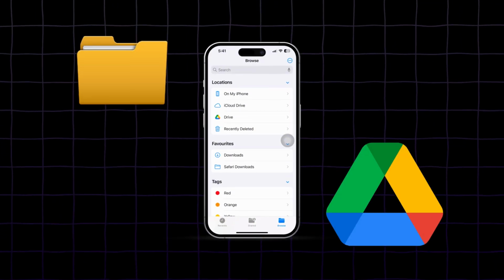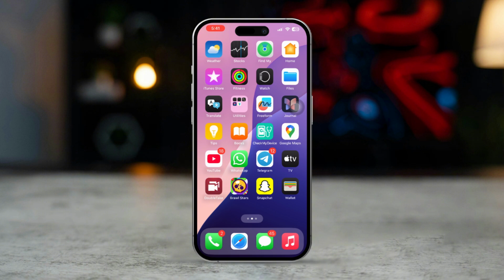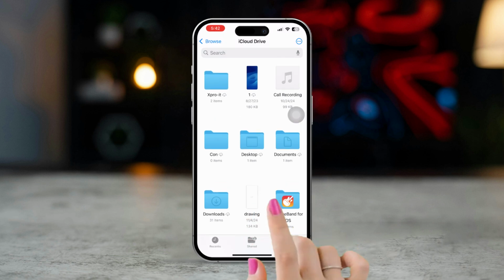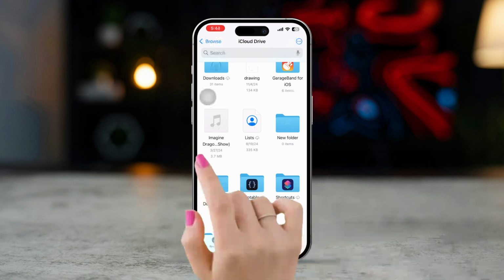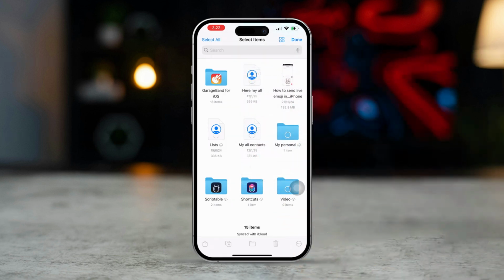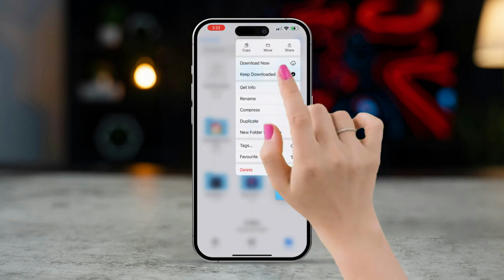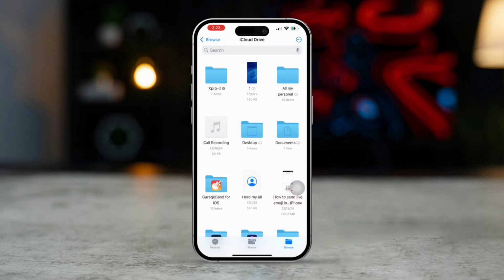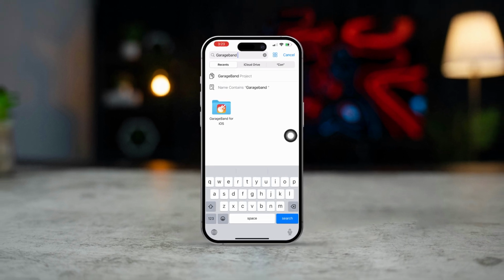How To Manage iCloud Drive Files on iPhone | Manage iCloud drive on IOS device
Struggling to organize or manage your iCloud Drive files on your iPhone? In this guide, I’ll show you how to access, organize, and manage your files stored in iCloud Drive directly from your iPhone. Learn how to move, delete, rename, or share files easily using the Files app. Whether you want to free up storage, back up important documents, or simply organize your files better, this step-by-step guide will help you get full control over your iCloud Drive. Follow these tips to manage your files efficiently and make the most out of iCloud Drive on your iPhone!